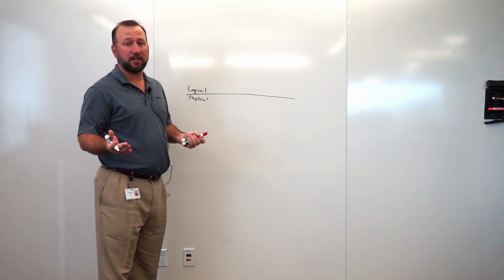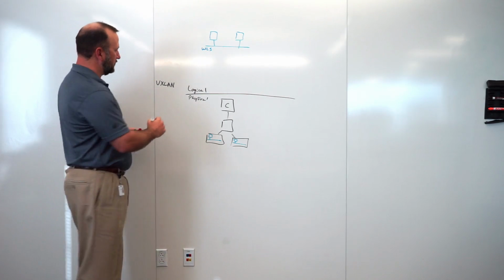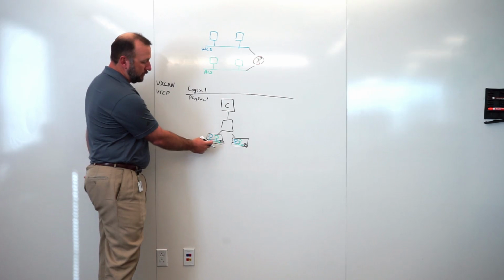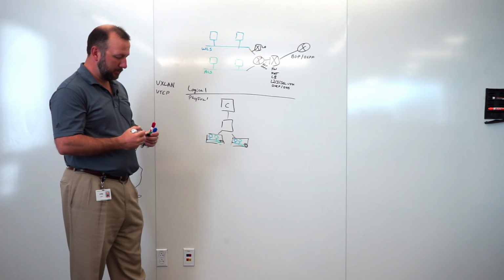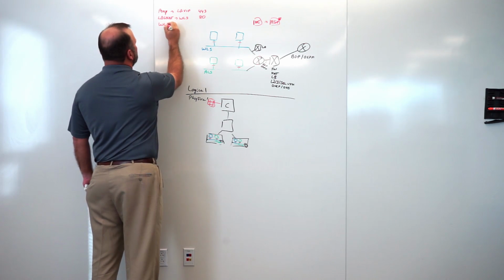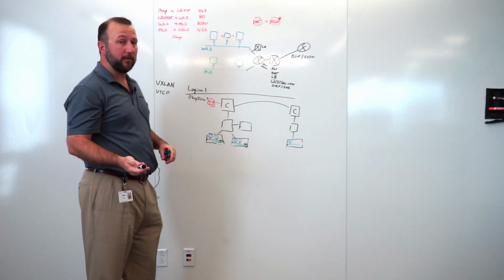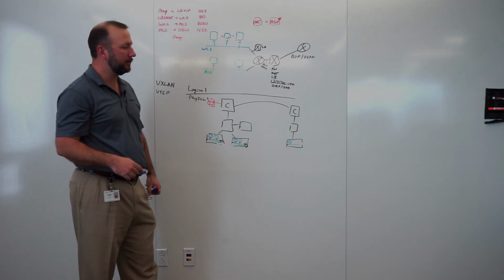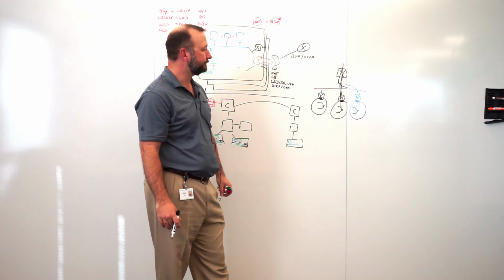NSX-101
Introduction to logical overlay networking and security with VMware NSX.